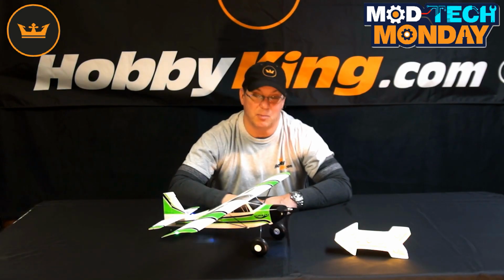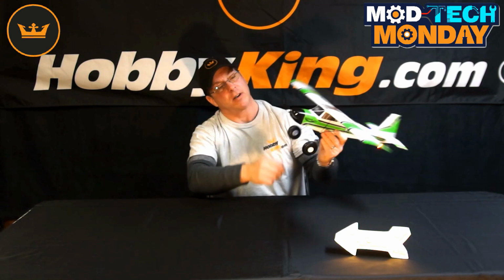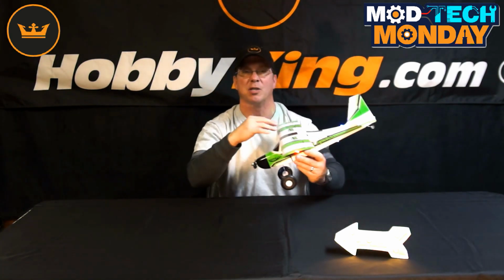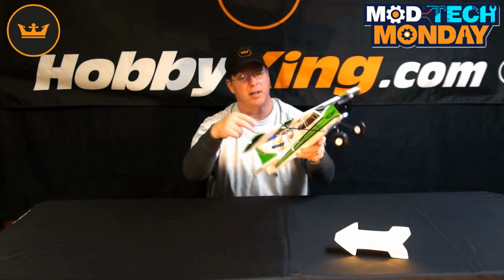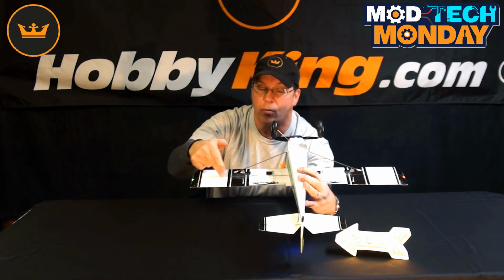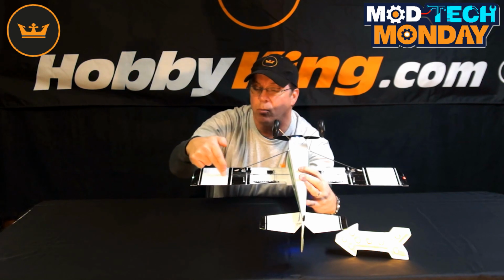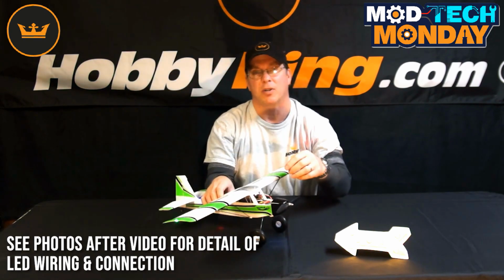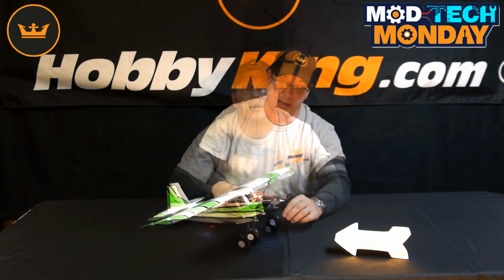Mod Tech Monday - Micro Tundra LED Modifications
Rob from HobbyKing shares some useful tips for modifying the Durafly Micro Tundra with LEDs.

Back in 2016, the Durafly Tundra took the modeling world by storm. Following the old adage "bigger is better", we then released the immensely popular Grand Tundra. Now, to round out the collection, we present you with the Micro Tundra! Its small size makes it the ultimate park flyer or backyard basher!

The Micro Tundra is available in two color schemes, either the "Classic Green" or the slightly more outrageous and colorful "Graffiti" - both look great on the ground and in the air. This brilliant little model can be flown with either standard wheeled landing gear or with floats and water rudder, both versions are supplied in the box.

The Micro Tundra comes in the usual Durafly Plug and Fly (PNF) format, including the motor, ESC, and 6 micro servos pre-installed, these also include pre-fitted pushrods. The Micro Tundra has working flaps which are unusual to see on such a small model, they are very helpful and great fun for landing in tight spaces. The large main wheels finish off the Tundra look and enable it to easily take off and land on most surfaces. Swap the wheels for the supplied floats and water rudder to turn your favorite local pond or waterway into your Micro Tundra's playground!

Assembly is very straightforward and quick, literally, 5 self-tapping screws hold it together so you can be flying within minutes of opening the box. The Micro Tundra is great fun to fly. Being small and agile, it can be flown in very small areas, including indoor venues. For those with a bit of initiative, it's even small enough to tuck away in the suitcase on your next travel adventure!

Features:
• Fast and easy assembly
• Beautifully molded and rugged EPO construction
• Pre-installed motor, ESC, and servos
• Easy access canopy hatch
• Includes flaps for landing in small areas
• Includes options of wheeled landing gear or floats and water rudder
• Small and nimble, perfect for indoors or small flying areas